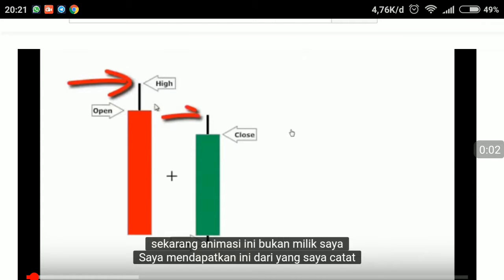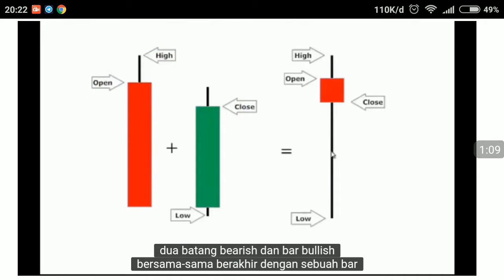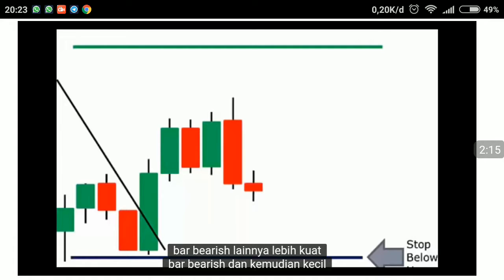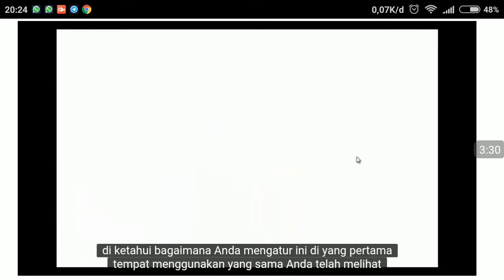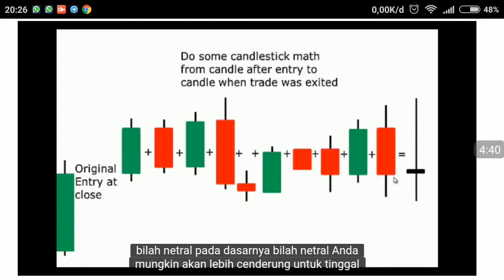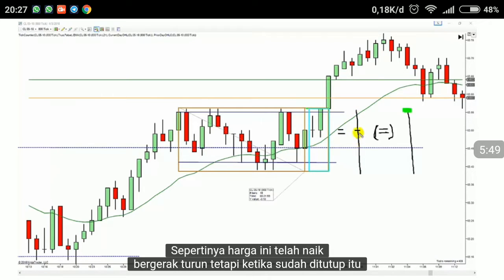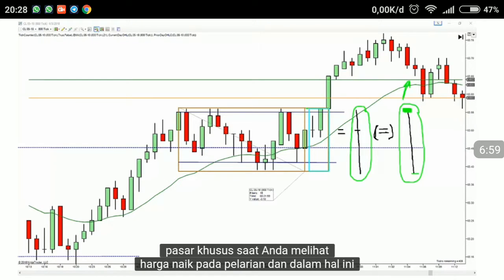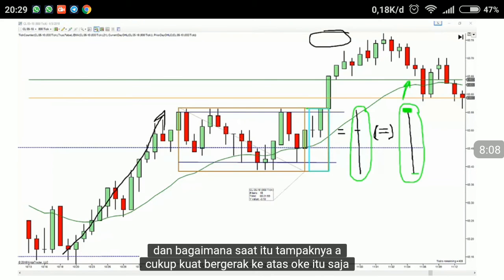Tehnik per candlestik